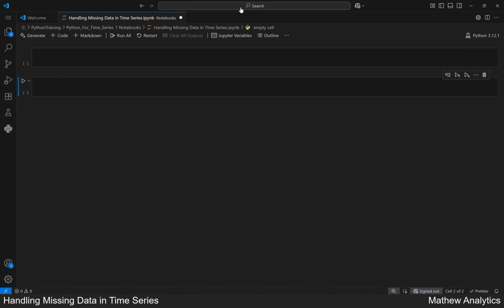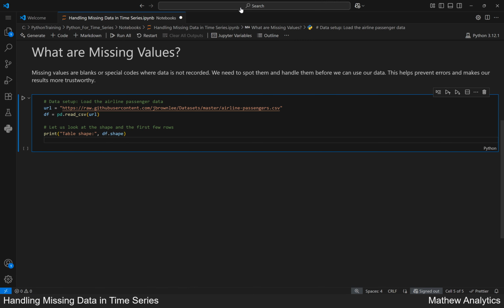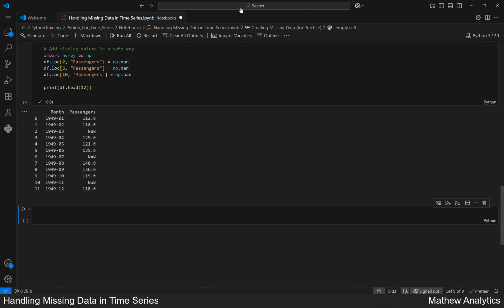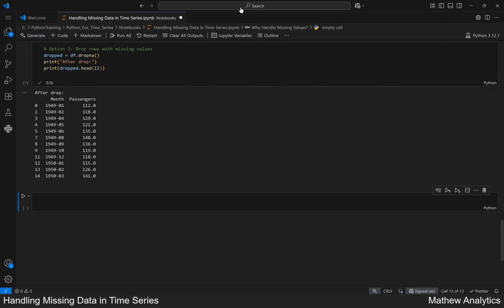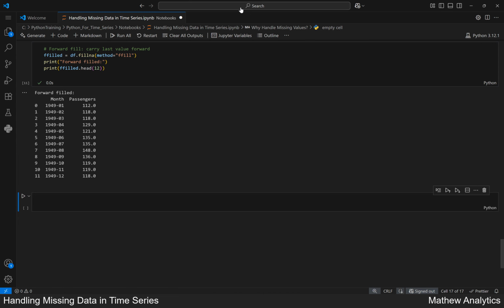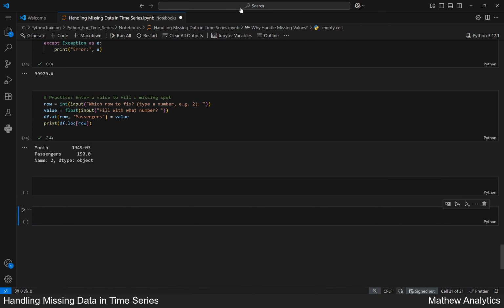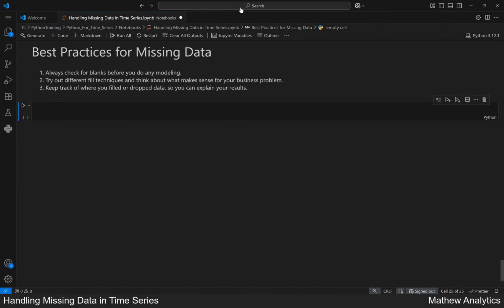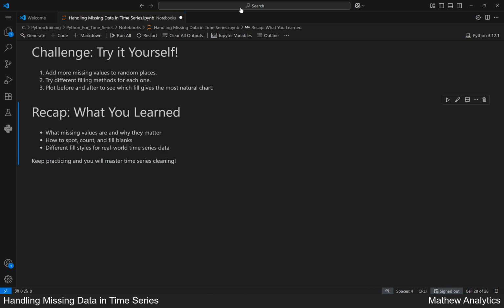Handling Missing Data in Time Series: Proven Techniques for Accurate Analysis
Learn how to handle missing data in time series using Python. This tutorial covers practical steps for identifying, visualizing, and filling missing values in datasets like airline passenger numbers. You will practice with real data and learn several techniques to make your data ready for analysis and forecasting.

Follow along as we demonstrate how to spot missing values, use different fill methods, and visualize the results. By the end, you will understand best practices for cleaning time-based data and be able to apply these skills to your own projects.

00:00 Introduction to handling missing data
00:18 Importing Python libraries
00:44 Understanding missing values
01:31 Loading and exploring the dataset
02:07 Visualizing the time series
02:44 Creating missing values for practice
03:13 Adding blanks to the data
03:45 Detecting missing values
04:12 Filtering rows with missing data
04:40 Why missing values matter
05:08 Removing rows with blanks
05:40 Filling blanks with zero
06:08 Filling with the mean value
06:38 Interpolating missing values
07:08 Forward fill method
07:41 Backward fill method
08:08 Summing data with blanks
08:46 Custom filling by row
09:18 Visualizing repaired data
09:49 Mini project and prediction
10:17 Step-by-step project solution
10:54 Best practices for missing data
11:25 Checking for remaining blanks
11:58 Adding a missing value marker
12:22 Challenge for practice
12:55 Recap and key takeaways
13:26 Conclusion and next steps